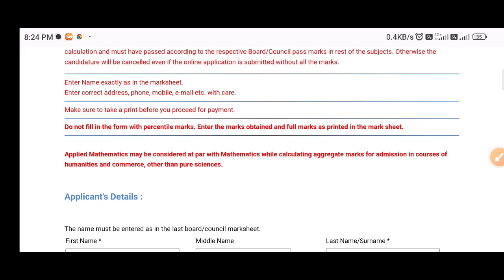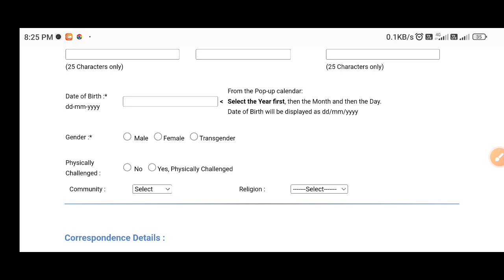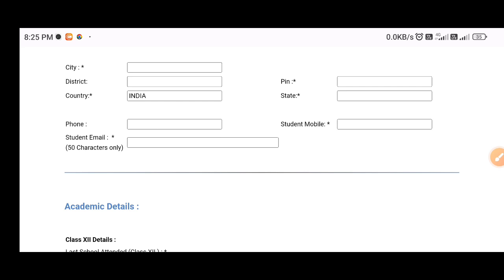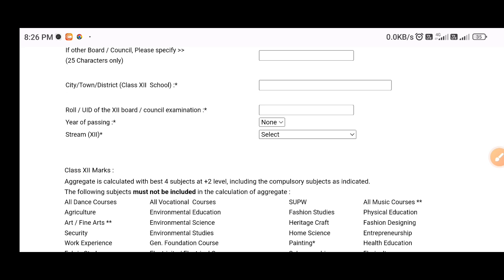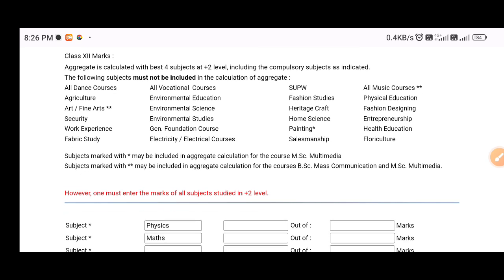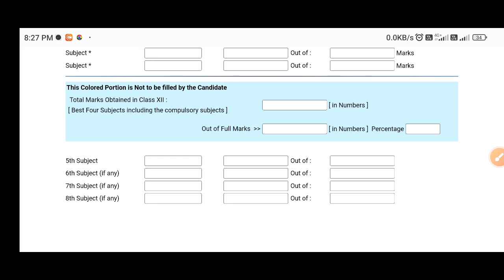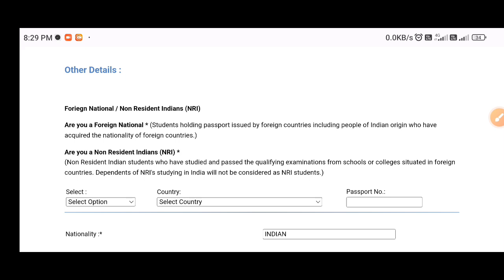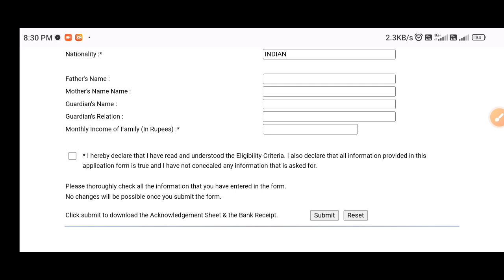HOW TO FILL THE APPLICATION FORM OF ST XAVIER'S COLLEGE KOLKATA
HOW TO FILL ST XAVIER'S COLLEGE KOLKATA APPLICATION FORM
st_xaviers_college_kolkata_application form
how to fill the ug application form
st Xavier's College Kolkata UG admission form
how to fill online application form of st Xavier's College Kolkata